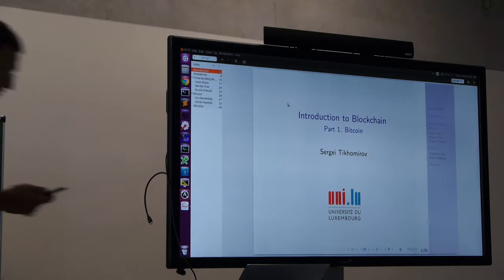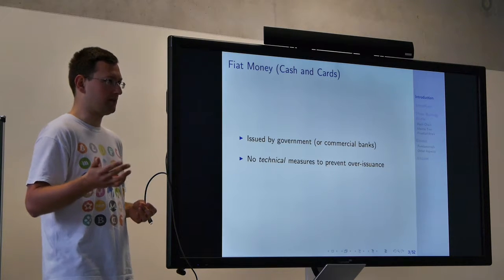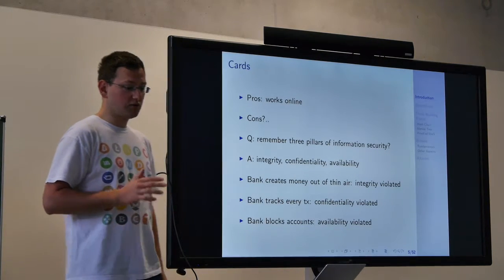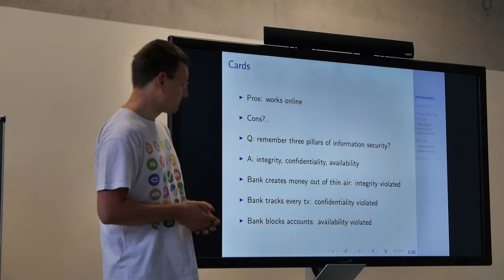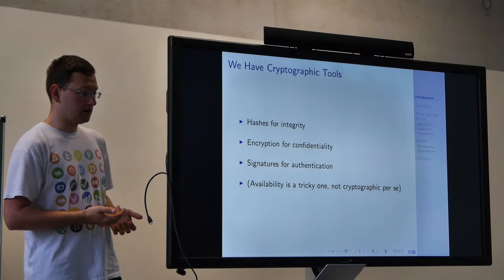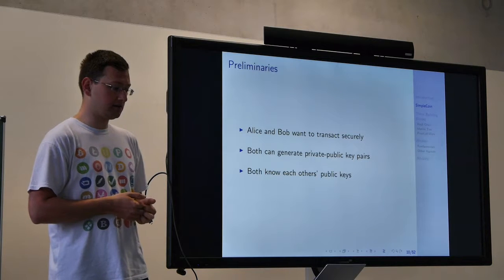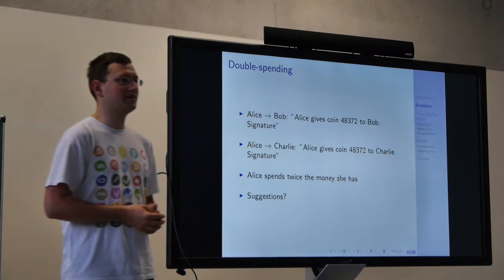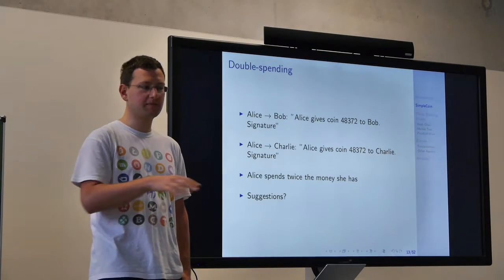Introduction to Blockchain. Part 1: Bitcoin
A lecture in the  University of Luxemborug
14 May 2018